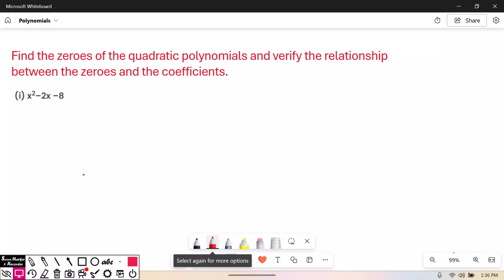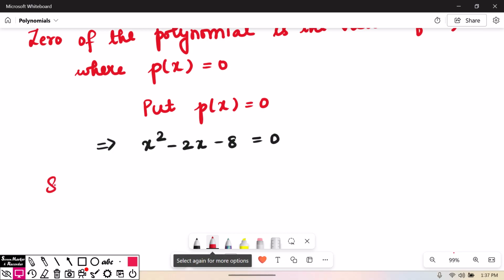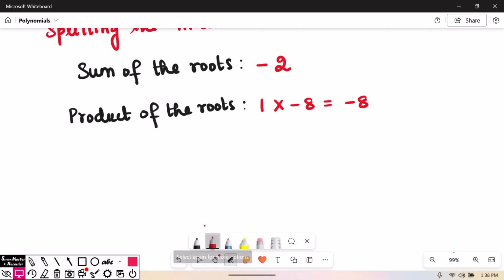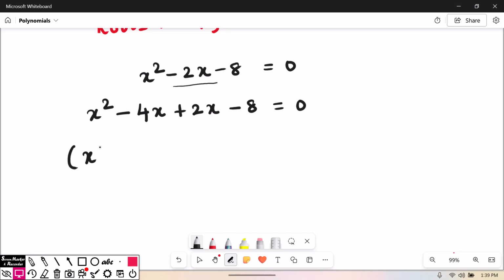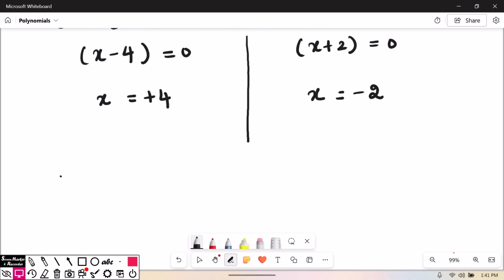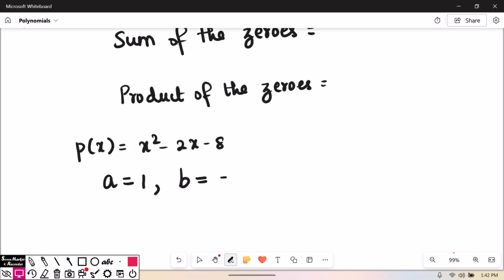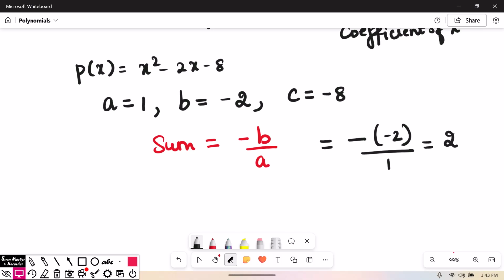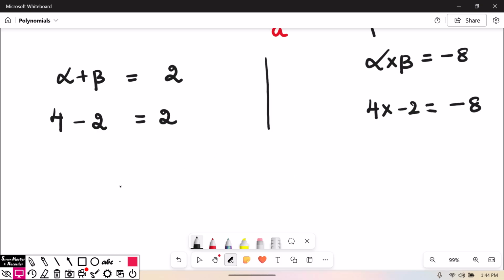Finding the Zeros of a Polynomial | Step-by-Step Maths Explanation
In this video, I explain how to find the zeros of a polynomial in a simple and clear step-by-step way.

✅ What is a zero of a polynomial?
✅ How to solve polynomial questions
✅ Easy method with explanation
✅ Helpful for school students and exam preparation

This video is useful for students who want to understand the concept clearly and solve questions confidently.